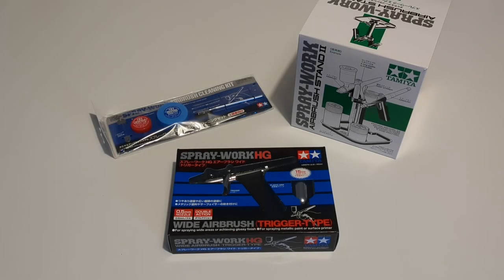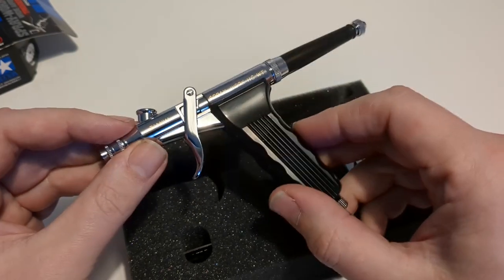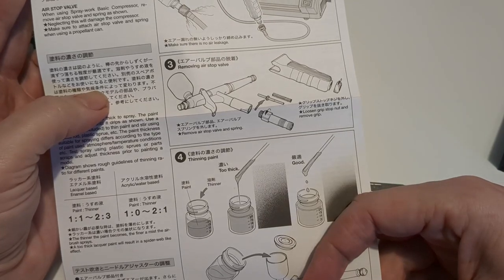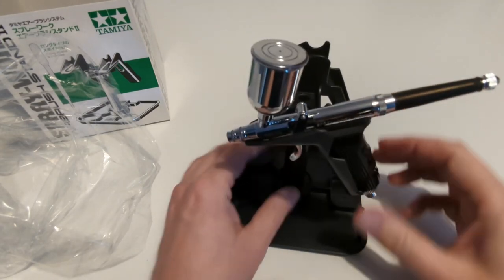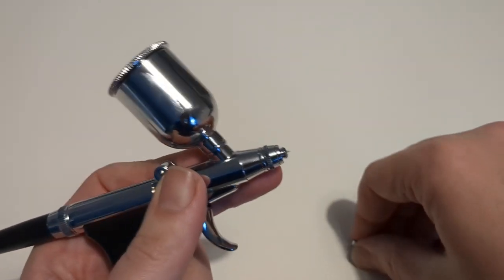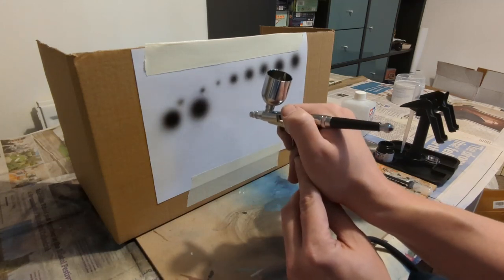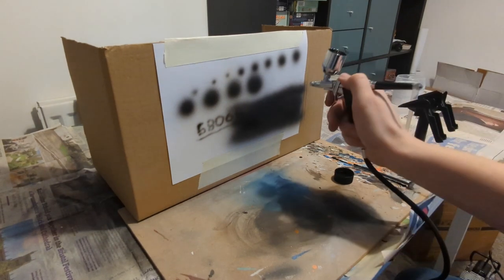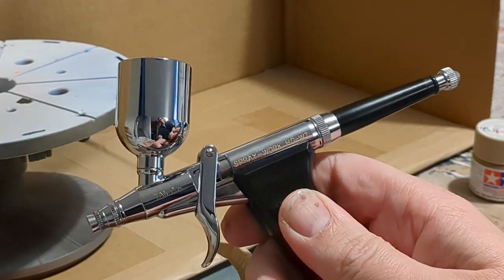Tamiya Spray-Work HG Wide Airbrush (Trigger Type) (#74523) - Full review!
It's a bit like an Iwata, and a bit like a Mr. Hobby Procon Boy - but what do I think of Tamiya's trigger airbrush?